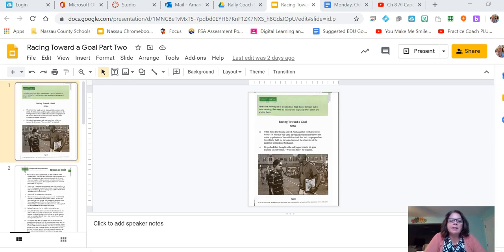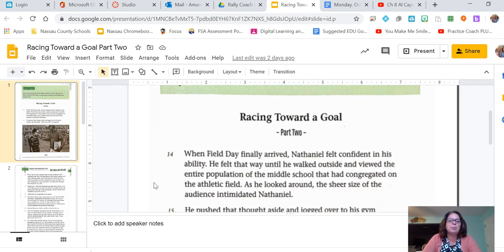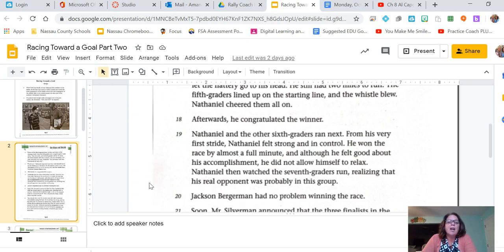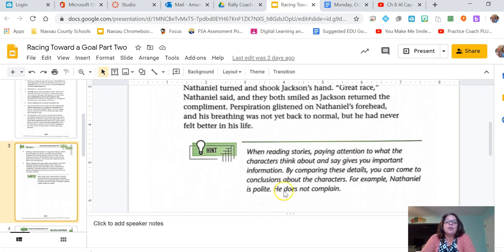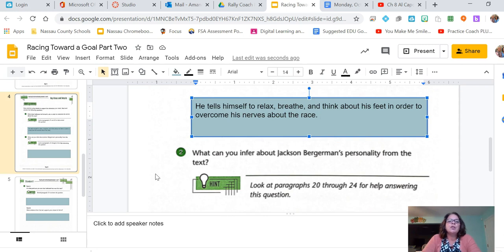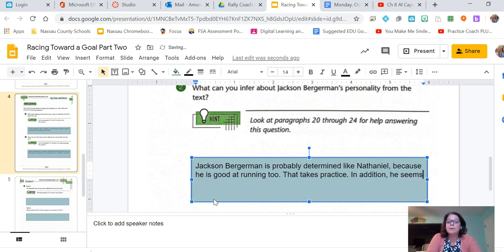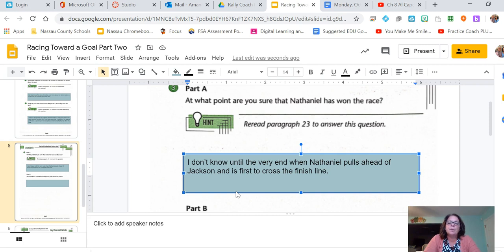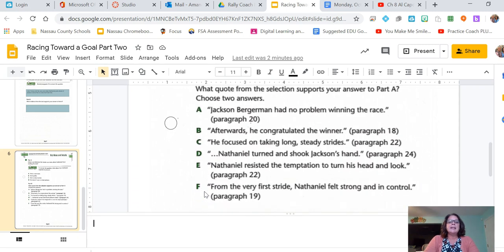Racing Toward the Goal Part Two Teacher Lesson Citing Textual Evidence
This is for the sixth grade students at Hilliard Middle-Senior High School. The focus skill is citing textual evidence.